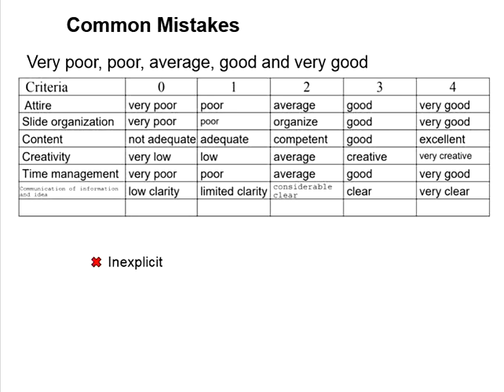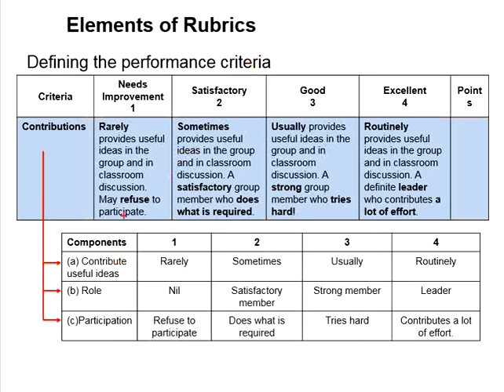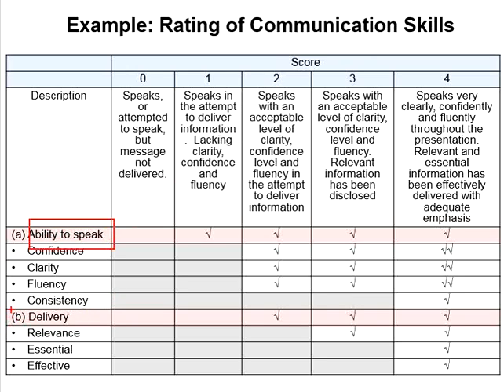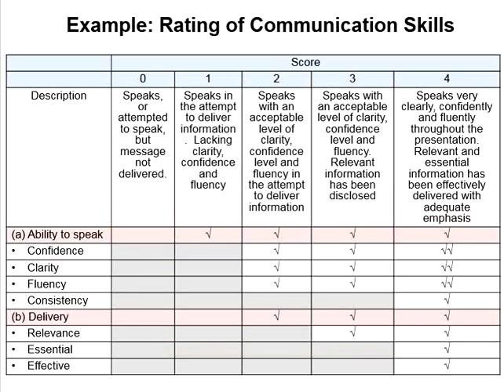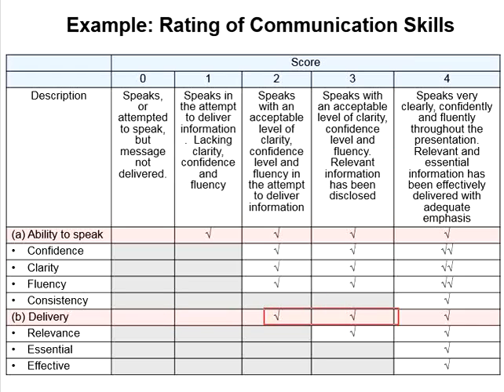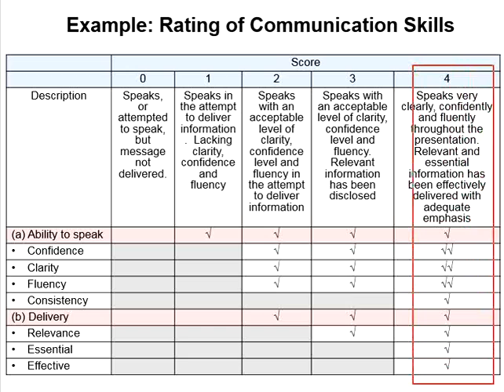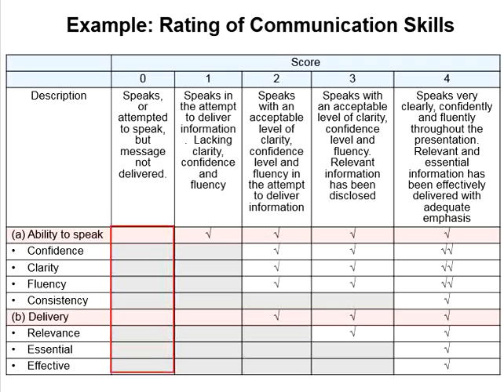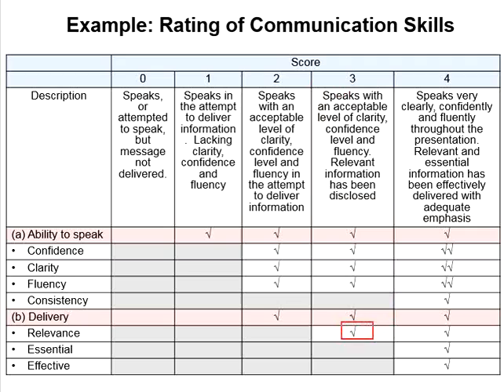4.10 Constructing performance criteria for rubrics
Constructing performance criteria for rubrics